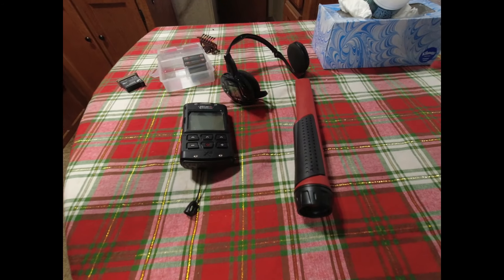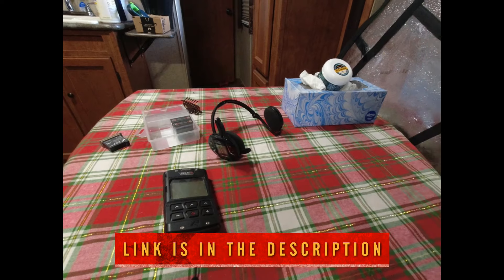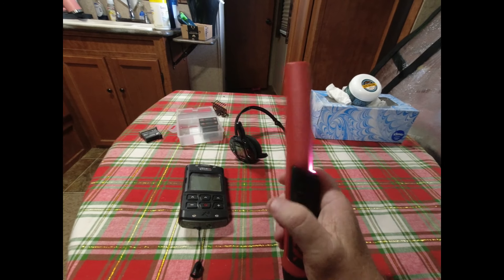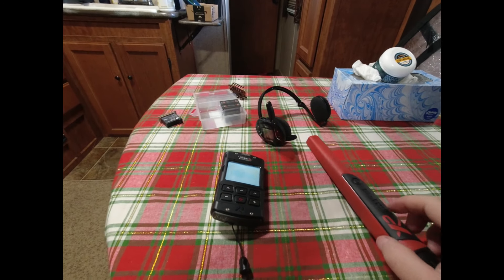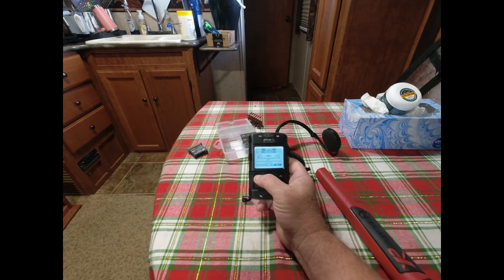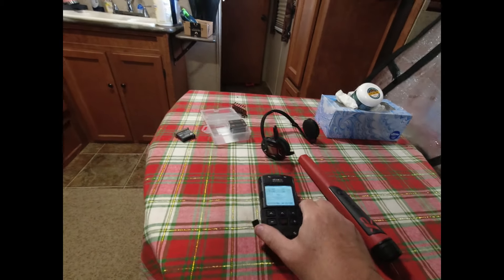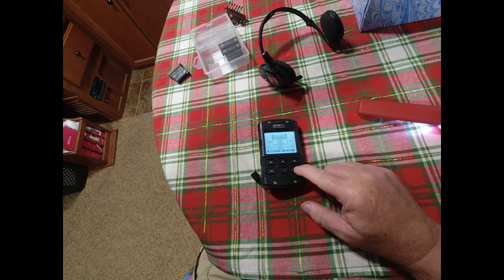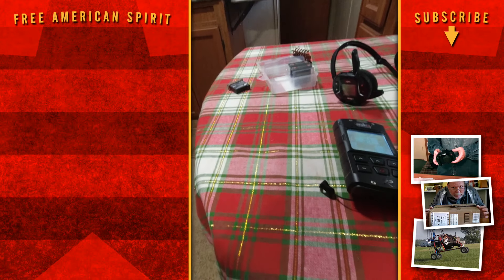MI-6 Pin Pointer Setup for Deus 2 Winner of Nokta Pin Pointer announced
MI-6 Pin Pointer Setup for Deus 2 metal detector and Winners of Nokta Pin pointer and nokta holder announced.